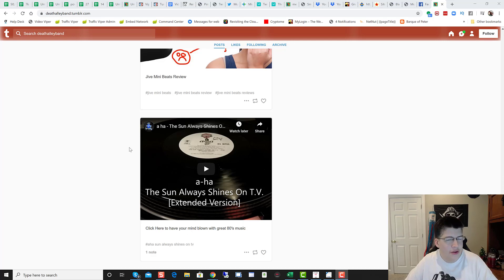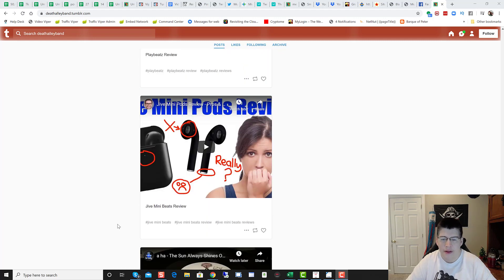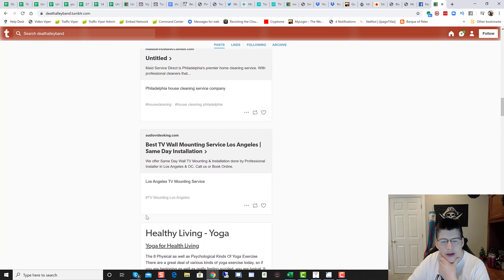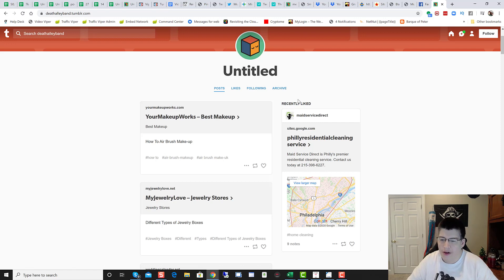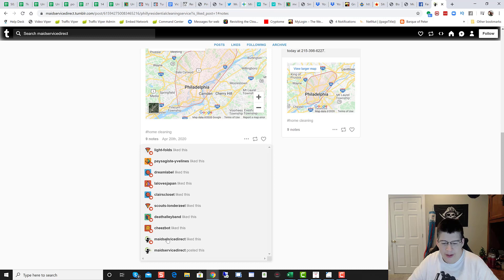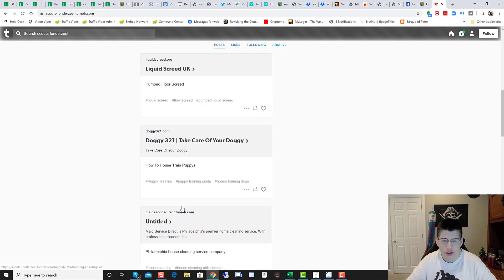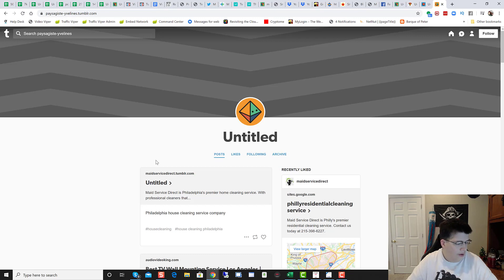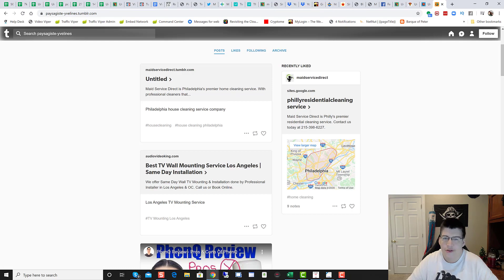Authority Embed Network Results Week 1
Thought I'd share what is going on in the authority embed network!  These tumbls have Super HIGH TF for the most part and the Platinum members are now posting to them enmasse!